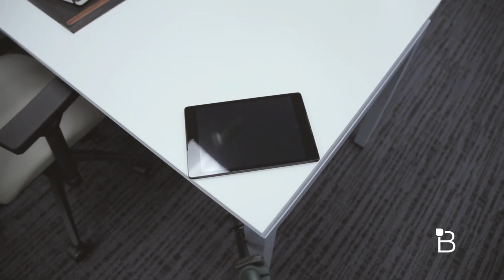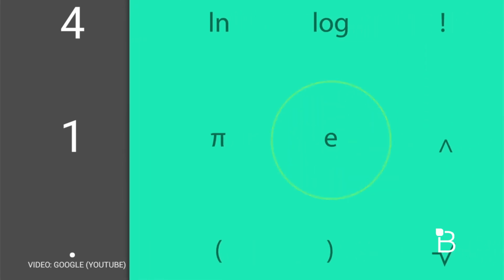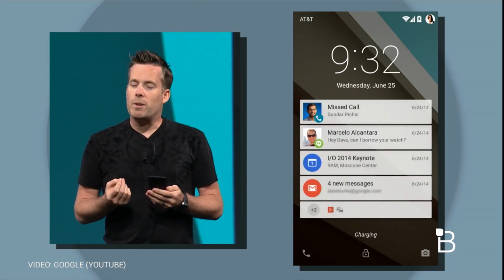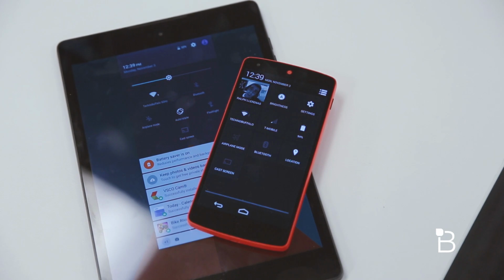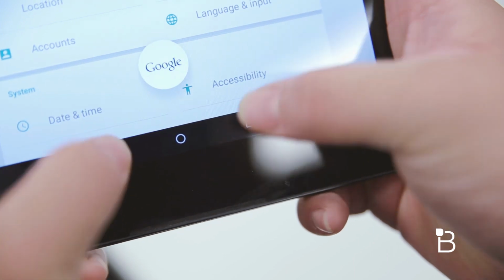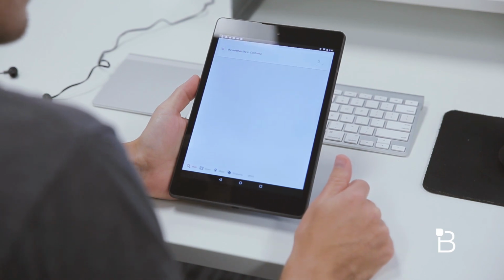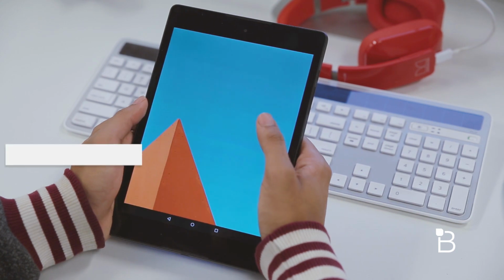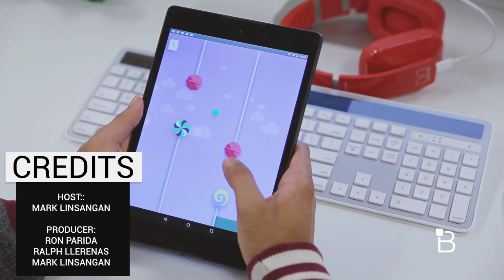Android 5.0 Lollipop Hands-On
Android 5.0 Lollipop is by far Google’s biggest release yet, topped off by the company’s new Material Design initiative, which looks absolutely stunning. We’ve been using Lollipop on the Nexus 9 for the past few days, and it’s honestly tough going back to Android 4.4 KitKat, which doesn’t look nearly as good next to its bolder, brighter brother. MORE